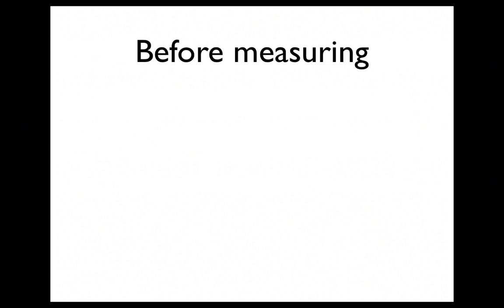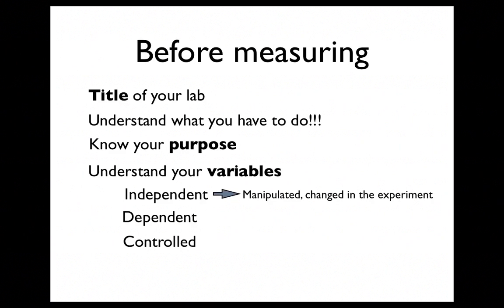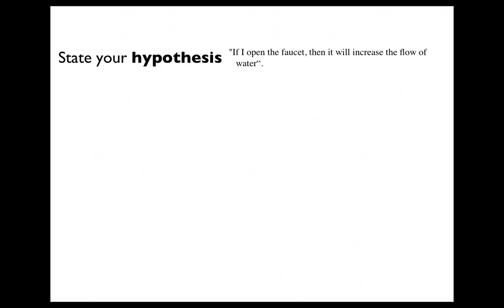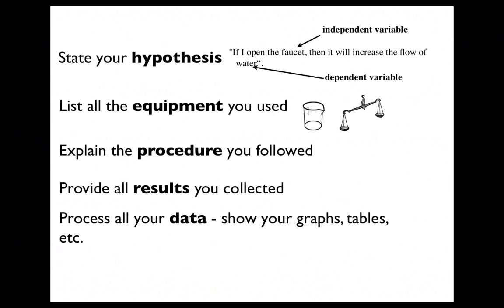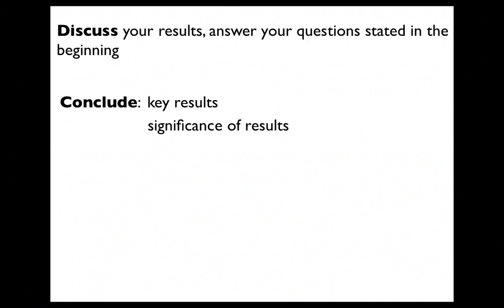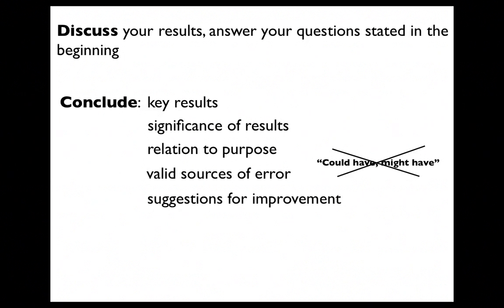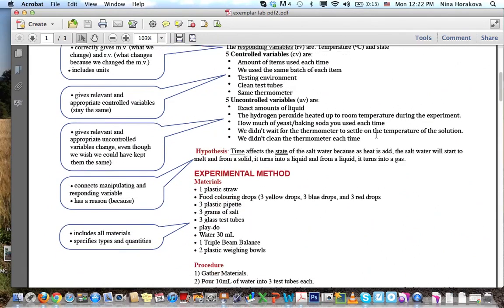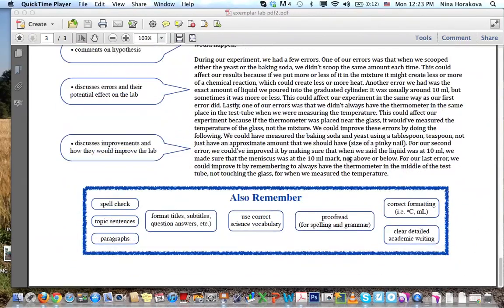Lab report guide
A brief guide to a Chemistry lab report